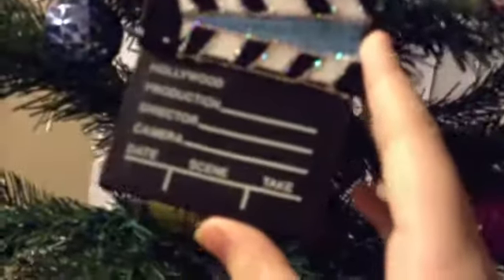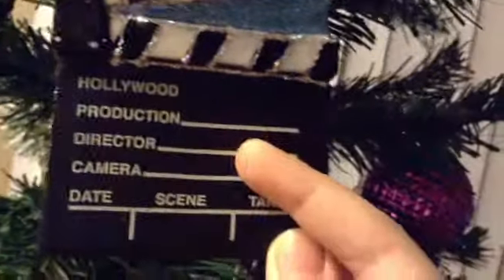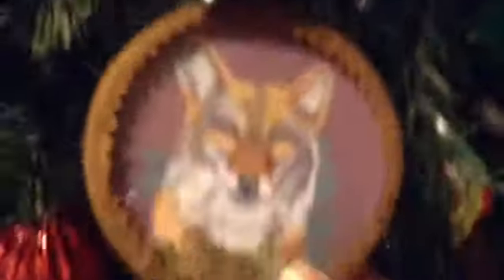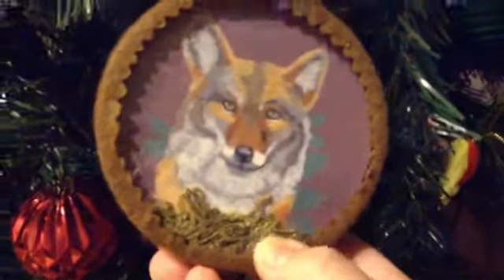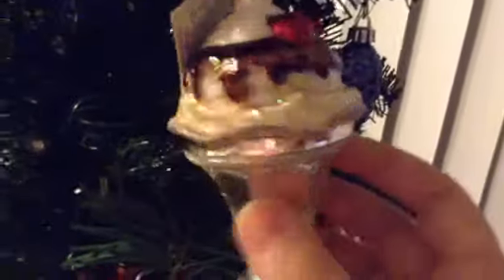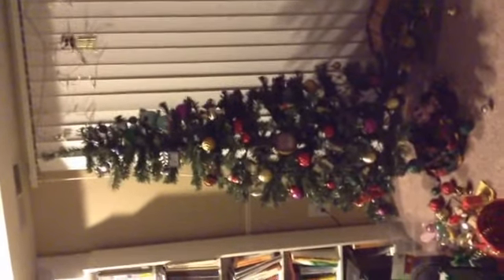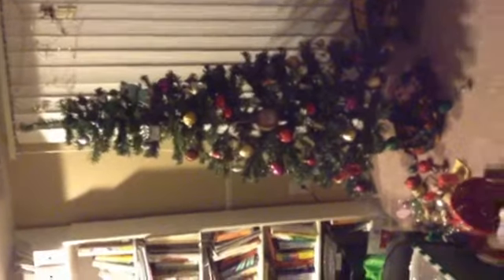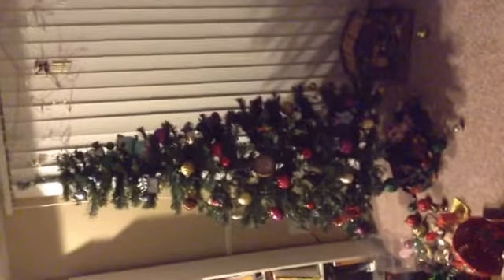🎅My Christmas Tree!(3rd day of Christmas)🎄